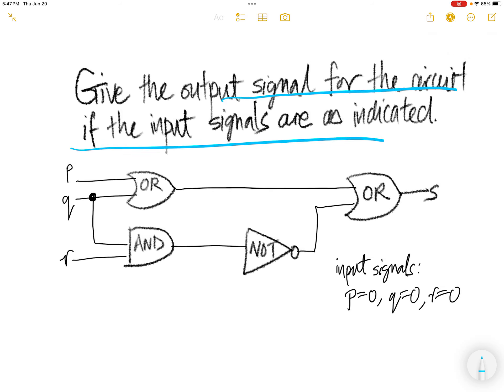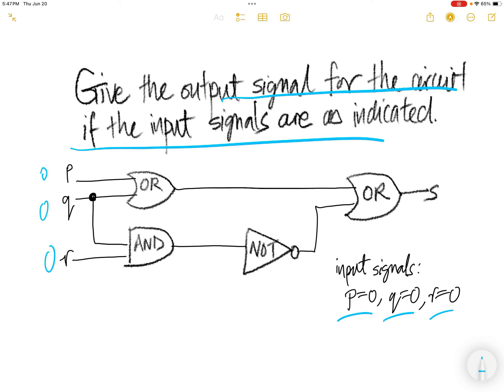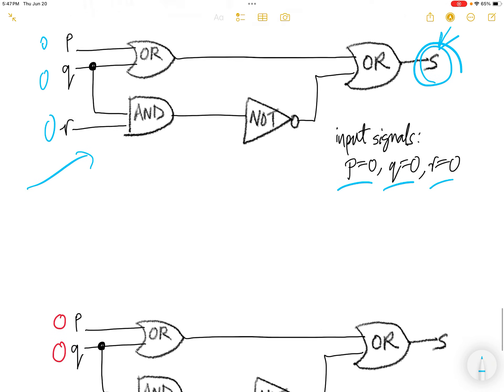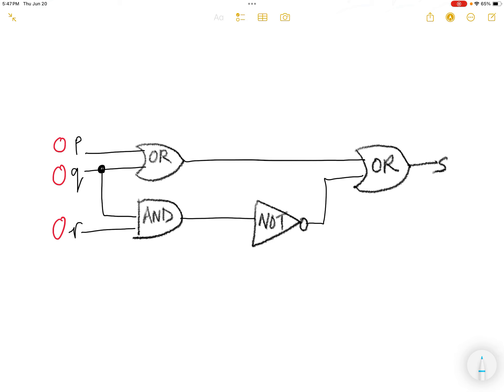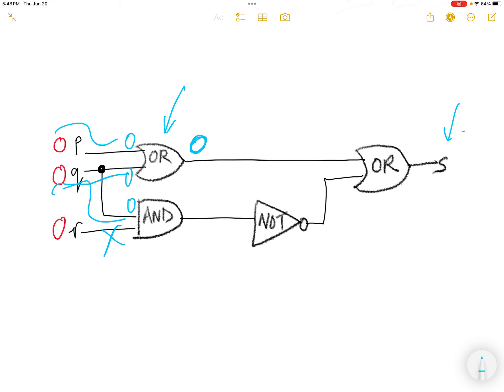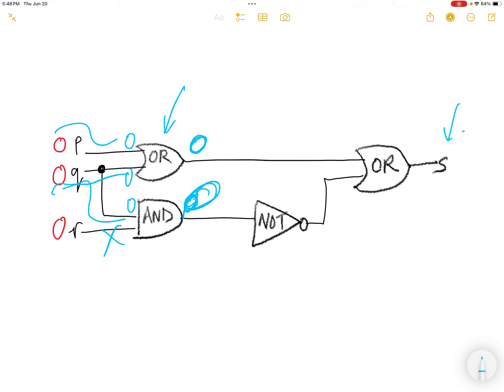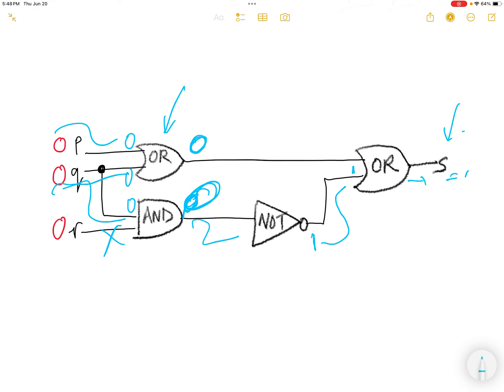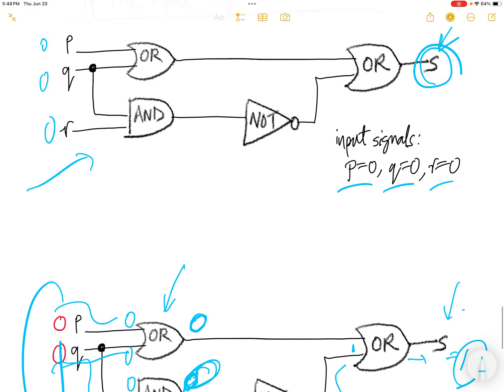Logic Give the output signal for the circuit if the input signals are as indicated …